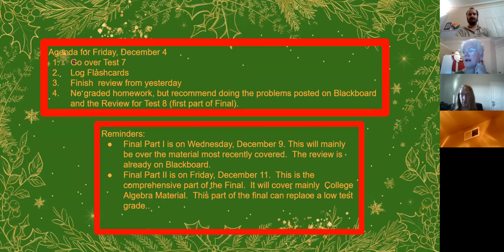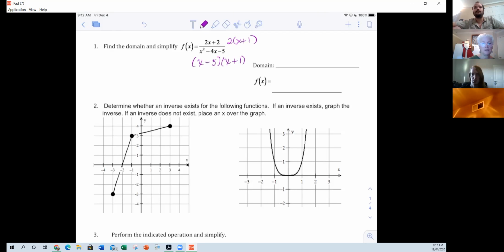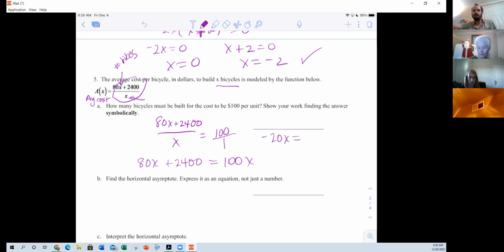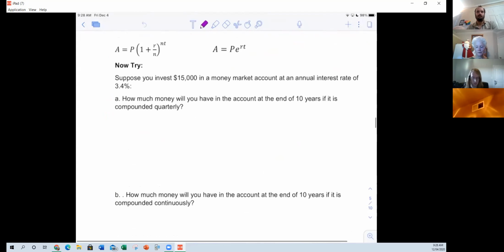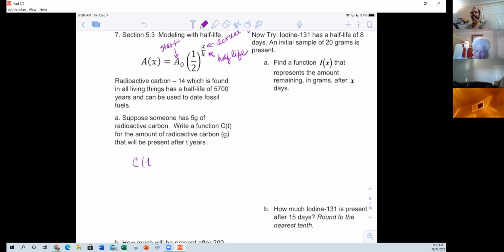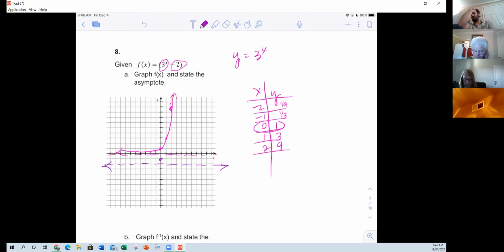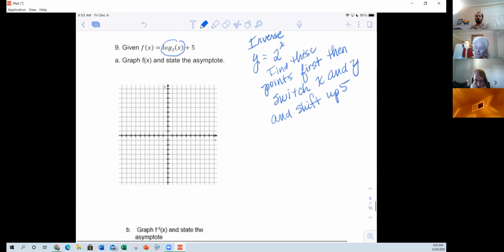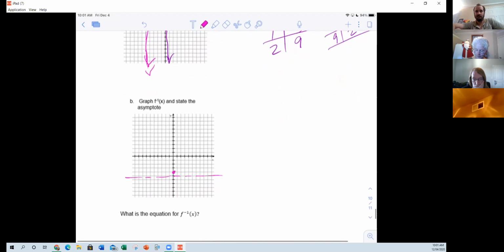Algebra Express 12/4/20